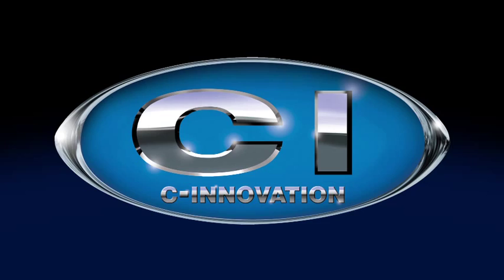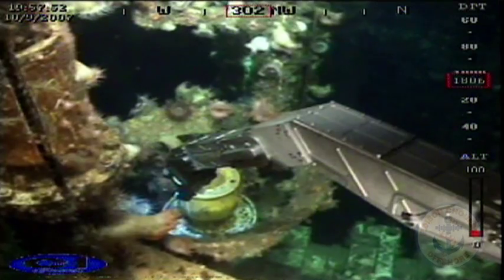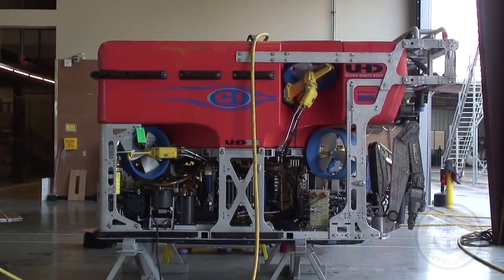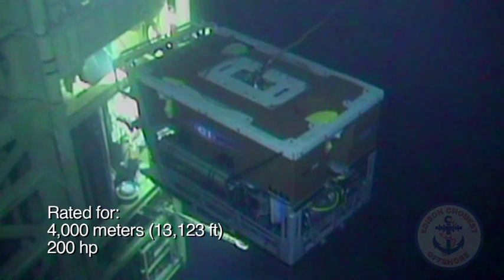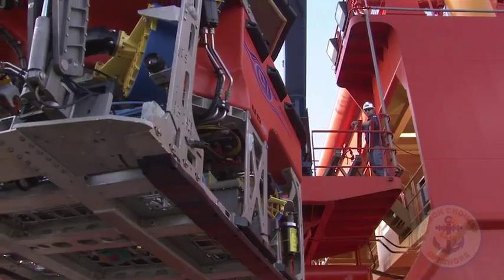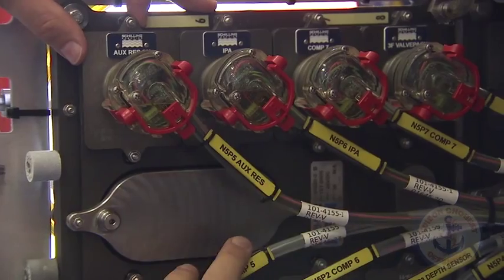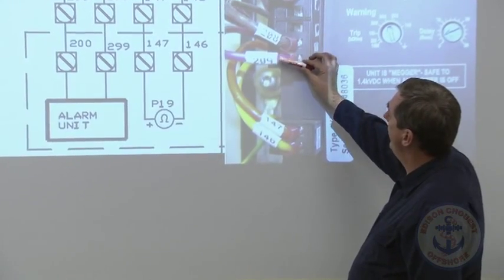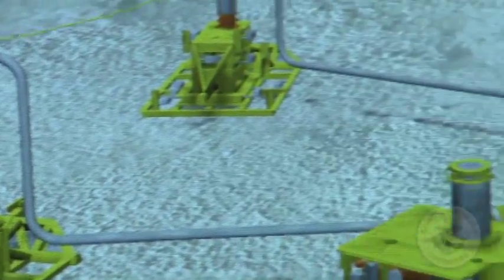C-Innovation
Staying on the forefront of new technology is an integral part of the ECO business plan. In 2007, ECO entered the realm of sub sea support with the creation of C-Innovation.  Combining advanced ROV operations with satellite technology, C-Innovation takes subsea operations to new levels. A key component is C-Innovation's proprietary augmented reality software, providing real-time simulated images of the sub sea landscape and ROV operations from multiple perspectives.  One of ECO's fastest growing companies, C-Innovation recently opened a Houston-based construction division to provide subsea construction solutions and promote the development of specially equipped subsea construction support vessels.